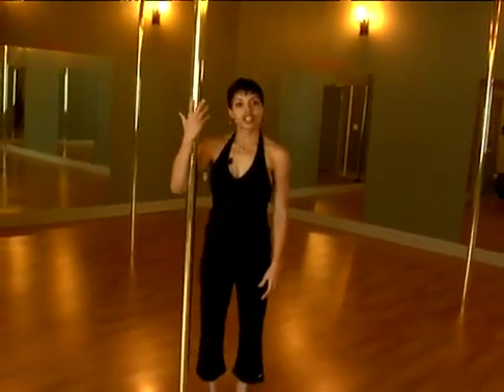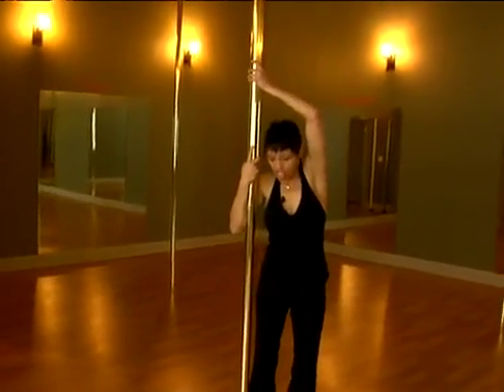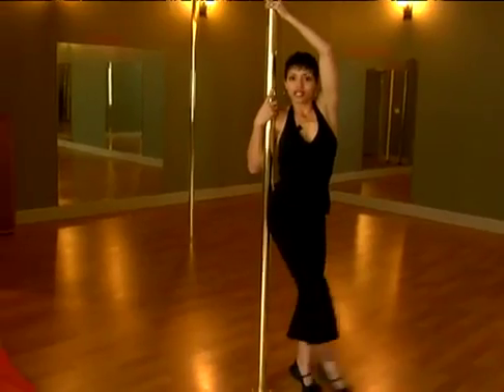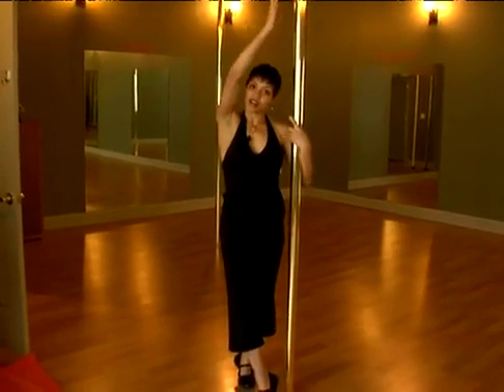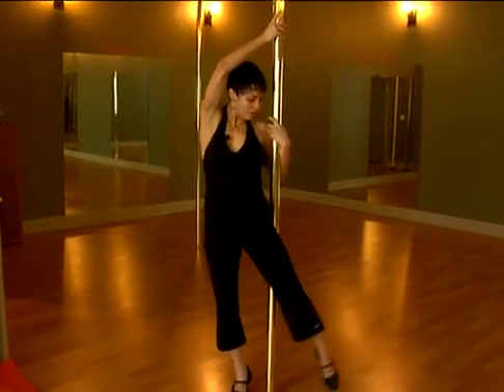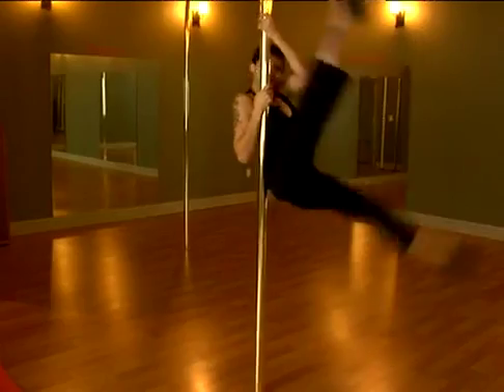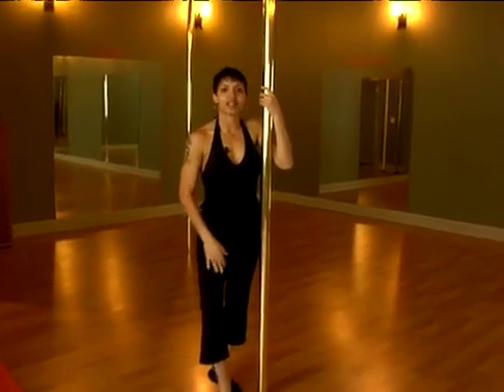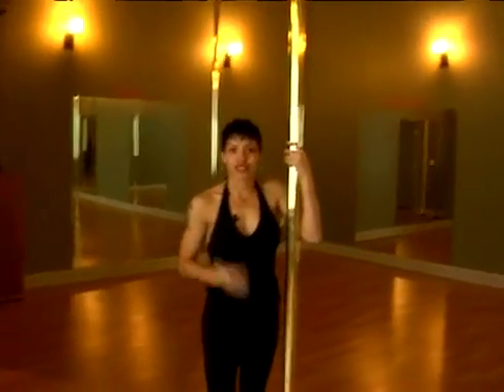Pole Dancing Exercises Doing the Windmill in Pole Dancing Exercises | poledancingcourses.com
Pole Dancing Course is developed by Amber Starr – a master pole dance instructor and professional dancer. In fact, Amber Starr has been dancing professionally for about 12 years and taught more than 2,500 women worldwide from beginners to advanced. This program is the result of more than 5 years of experimentation, and trial and error. This Pole Dancing Course review is based on the real sharing a user named Linda. The purpose of my Pole Dancing Course review aims to show you all typical features of an all-in-one course which will teach you everything necessary about pole dancing.
Actually, the whole system of Pole Dancing Course contains more than 100 videos with the total duration of 6 hours. Within this e-course, you will discover main kinds of pole dancing moves as well as combinations. It is also important for this Pole Dancing Courses review to offer insights on how Linda evaluated this product. Linda shared with VKool that, Pole Dancing Course offered her the fastest and most effective way to learn how to pole dance right all from the privacy of her home, no expensive and time-consuming pole dancing classes required. According to the feedbacks of many users, one of the most impressive perks of this tutorial package is its simple-to-complex approach. In detail, the collection of video lessons is a series of lessons which starts with the simplest maneuvers and ends with the most complex movement routines. This is exactly the reason why newbie to pole dance can easily follow the lessons and gain professional-like skills as well as nimbler, healthier bodies.
To make it easier for you to decide whether it is worth buying, my entire Pole Dancing Course review will offer some deep insight via next parts.
The entire system of Pole Dancing Course contains 100 videos that cover step-by-step instructions on different types of dancing moves. Amber Starr presents those moves in an easy-to- follow format. When learning this e-course, you are about to learn from 3 different instructors who will teach you 3 main routines and fitness workouts. Obviously, 3 teachers mean that you will be able to learn diversifying teaching styles. Besides, because each teacher is specialized in a specific style of dance, so you will gain better learning experience due to the specialization.
The pole dance workouts introduced in this e-course will not only help you get a full body workout plan but also discover the sexier side of you. Moreover, you are going to learn 3 distinct routines, which are core exercise, exotic and striptease, and aerobic and anaerobic workouts. Going through these routines, you will explore different moves and workouts.
So, now you might be asking yourself a question that what makes this course the number one pole dancing guide.
Actually, as the program contains step-by-step video instructions, and each segment included explains the basic moves. The movement begins slowly, then steadily progresses to the full speed. It wraps up the mechanics of simple, fundamental movements, safety. Besides, this e-guide also provides you with some variations of the basics, helping you master your dancing skills quickly.
In other words, the author reveals that when learning pole dance, you will work out your own core, learn how to balance, and discover ways to take control of your muscles. Experiencing all these workouts will help you lose excess fat naturally. In addition, this high-caliber package uses the cutting-edge fast track method of teaching newbies, nurturing style, which will take you from fundamental to advanced moves in just several first hours.

Pole, Dancing ,Exercises ,Doing ,the, Windmill ,in ,Pole, Dancing, Exercises